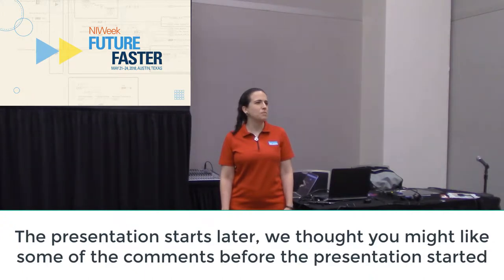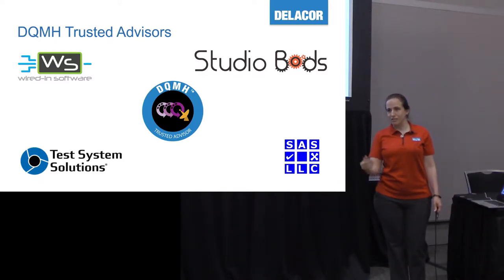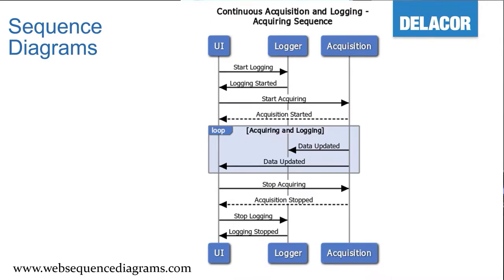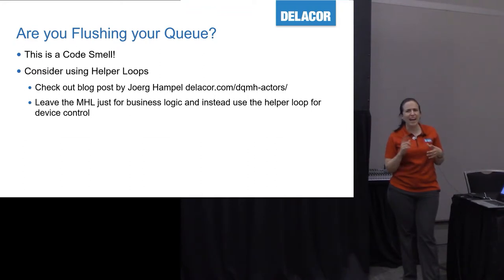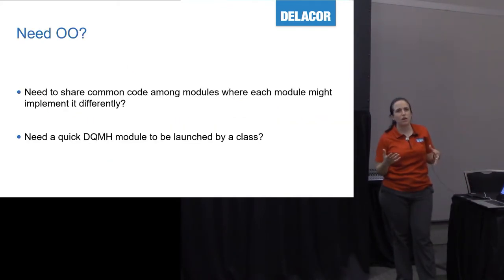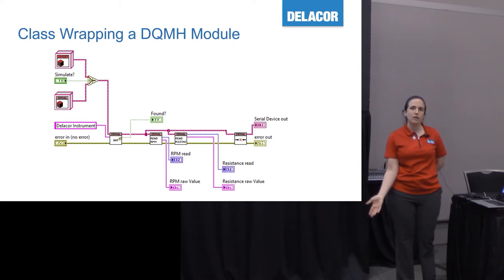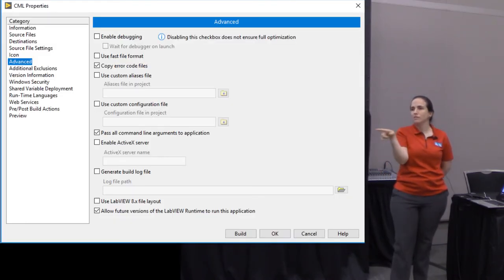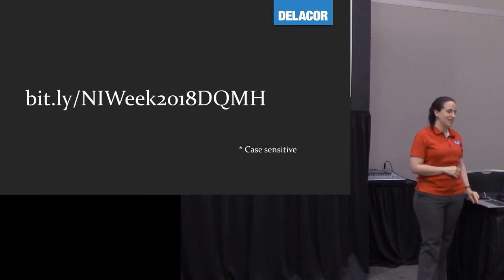2018 NIWeek Fabiola De La Cueva Tips and Tricks for a Successful DQMH Based Project